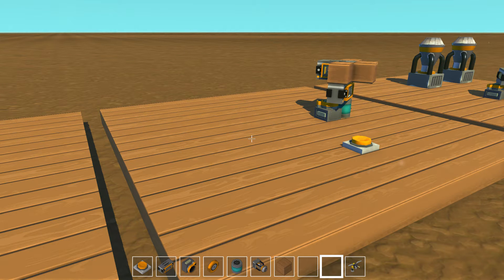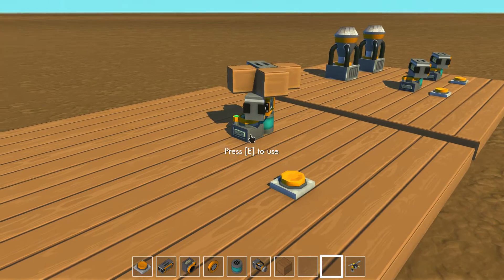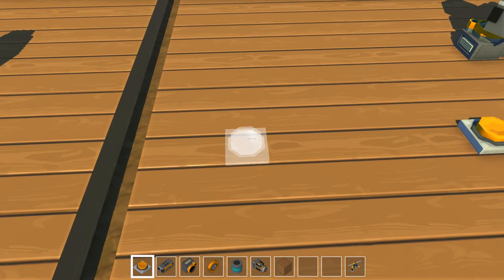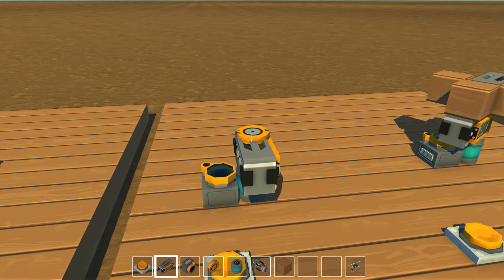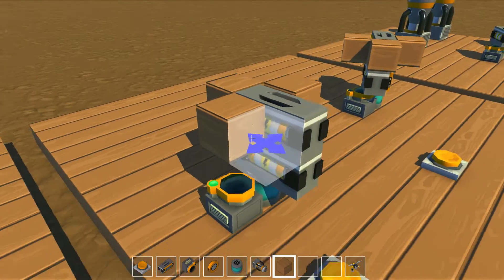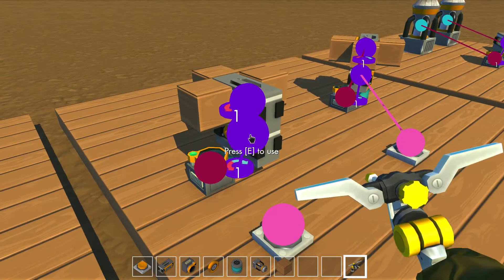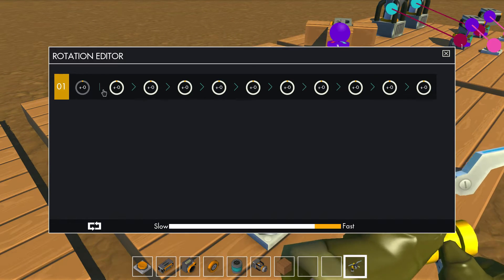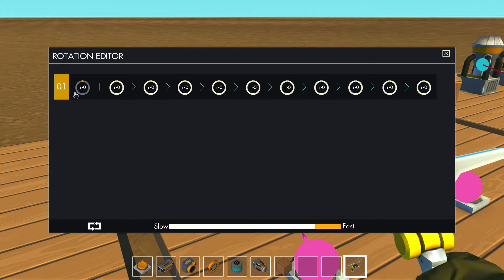Scrap Mechanic Pulse Extender and RS-Nor Latch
I show my pulse extender and how to build one, and how they can be used in the inputs of the RS-Nor Latch.